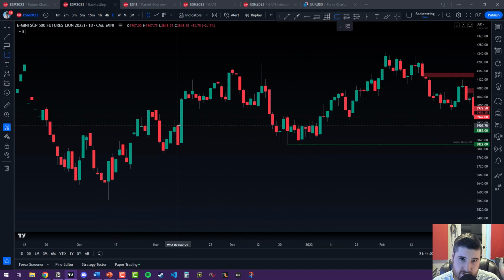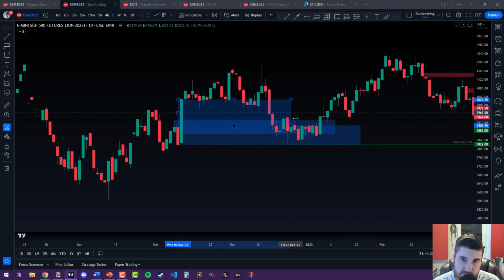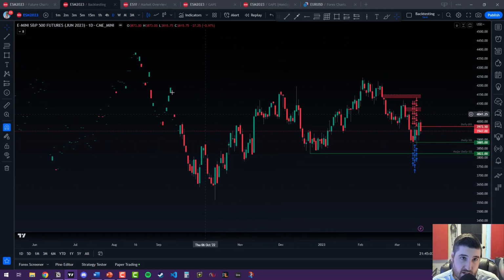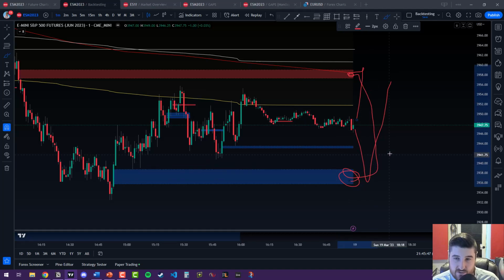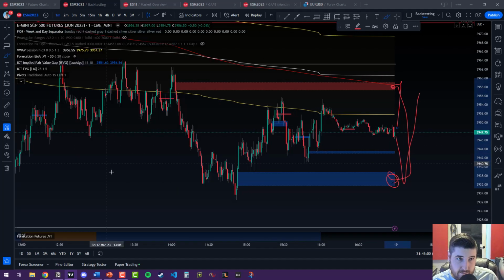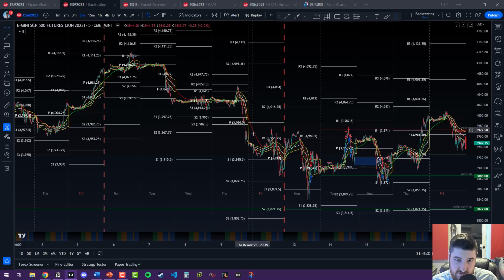5.8 | Technical Analysis Homework Assignments